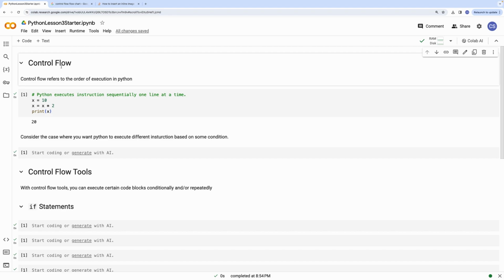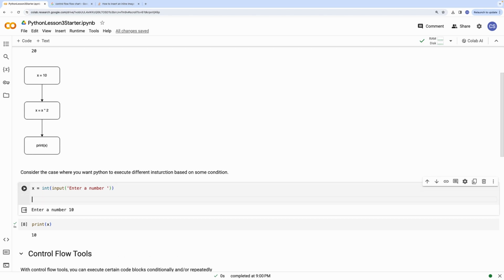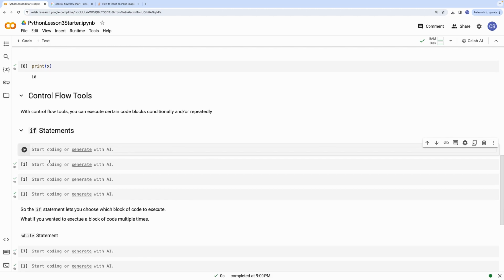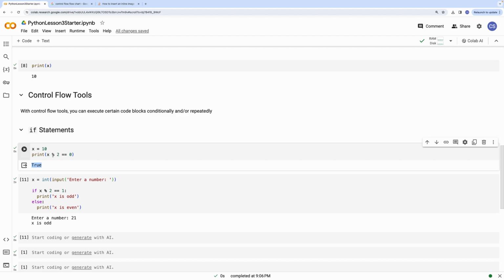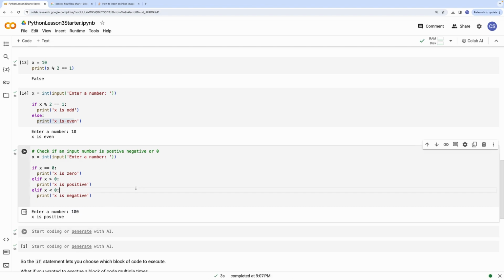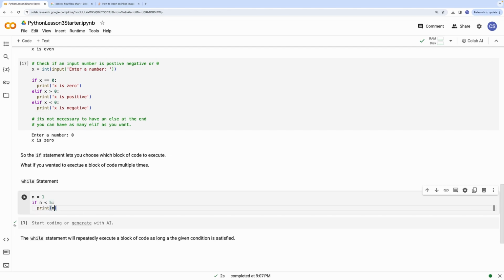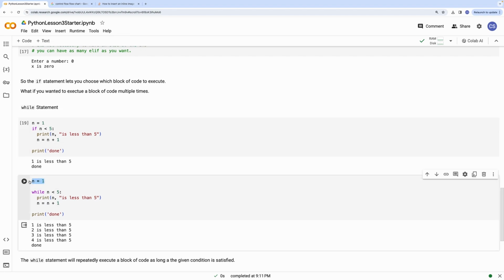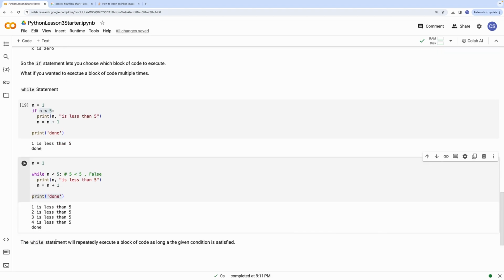Control Flow (if and while) | Lecture 3 | Intro to Python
Learn about if and while statements in python.
The recommended way to watch this lecture is to follow along in a notebook on google colab or a similar cloud notebook service.